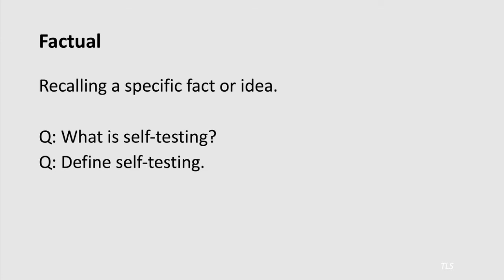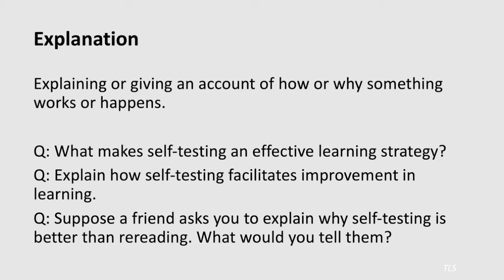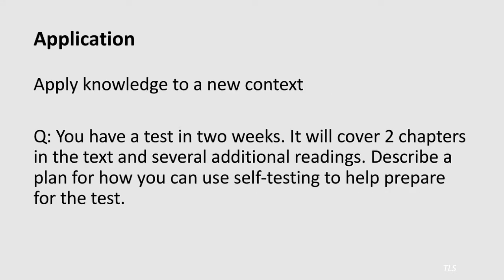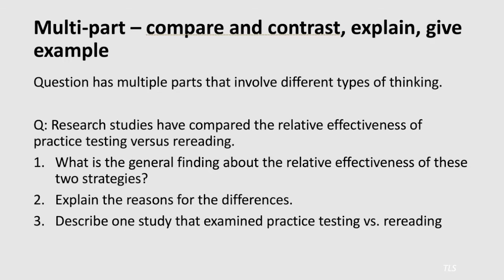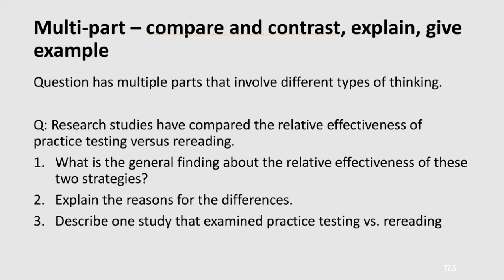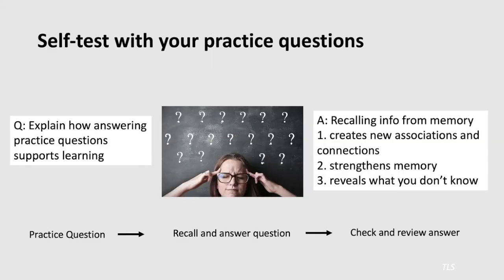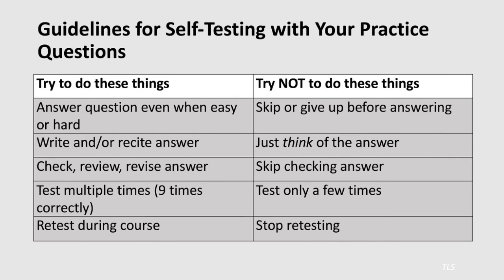Self-Test with Your Own Practice Questions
This video explains how to create practice questions that align with the expectations in your course, and how to self-test with your practice questions to improve your learning.